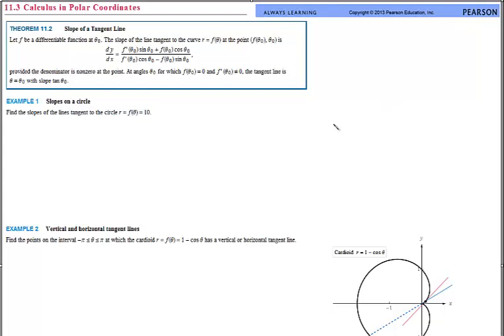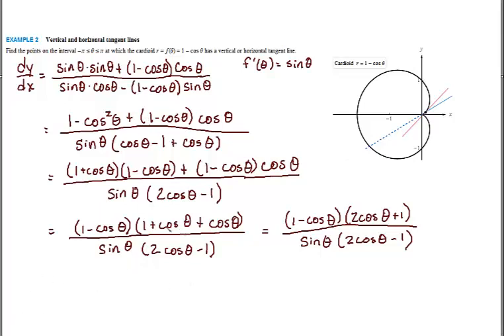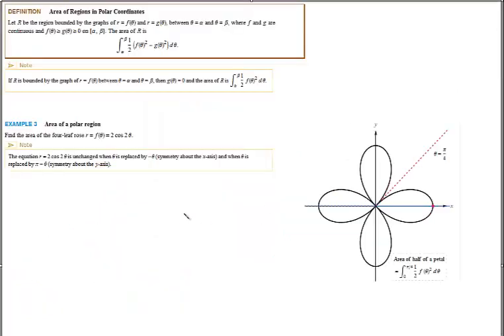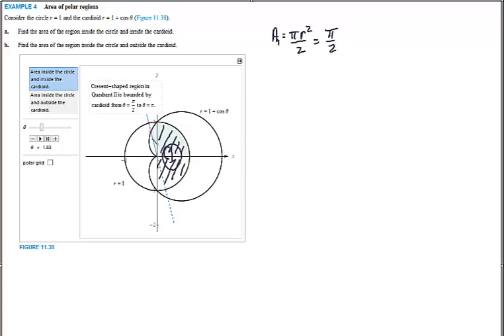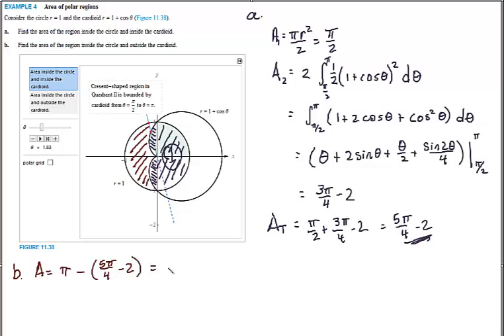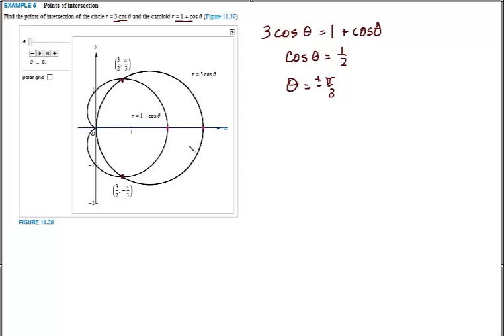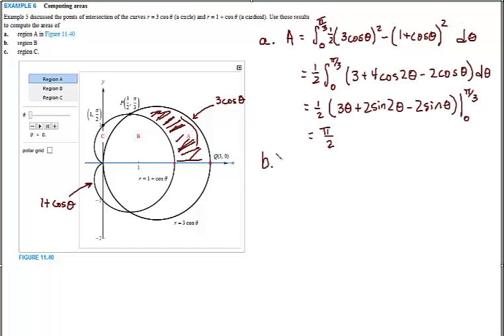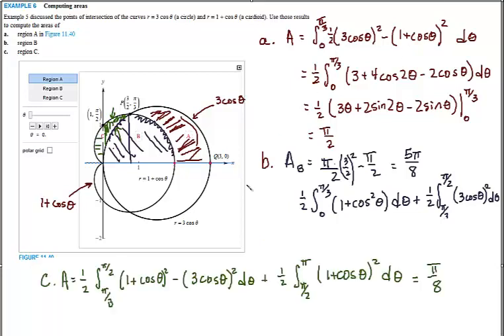MATH A252 12.3: Calculus in Polar Coordinates